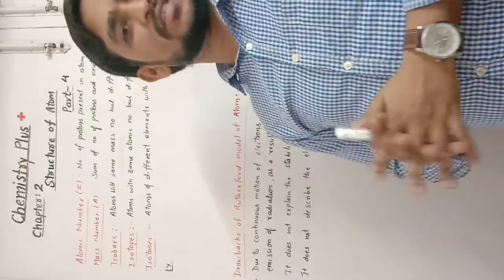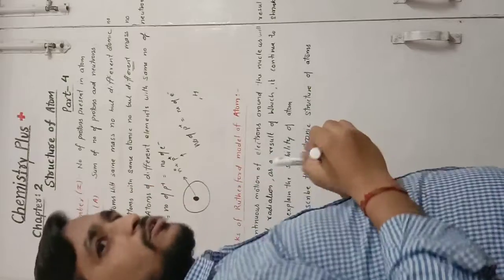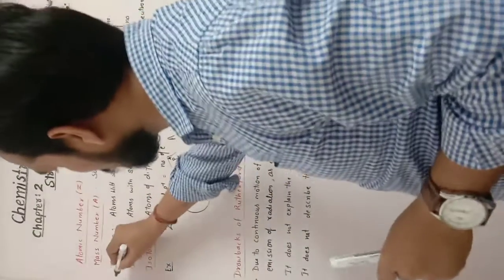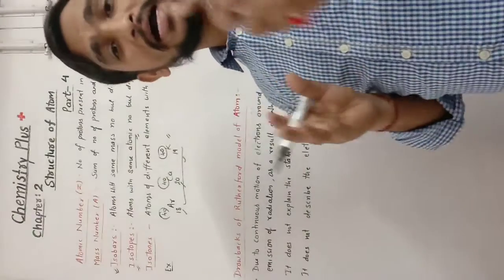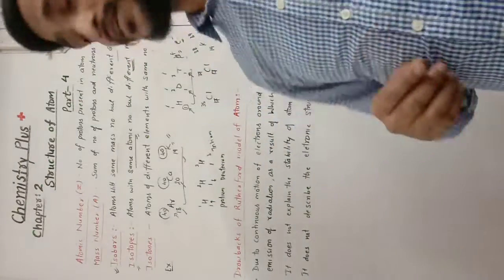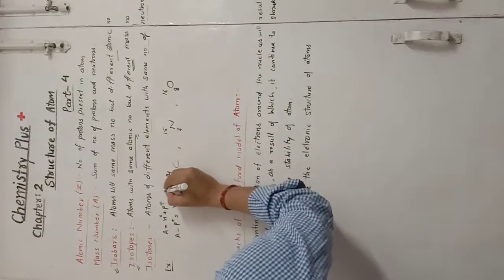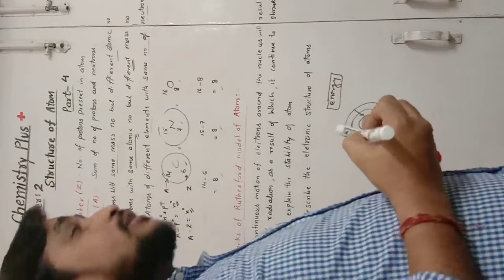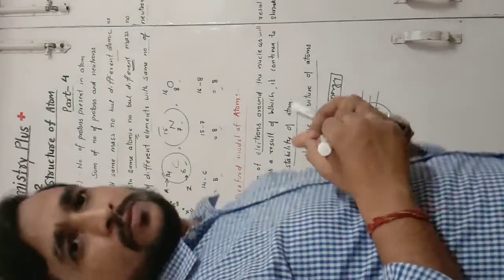Ch-2 Structure of Atom Part-4 Isotopes and isobars